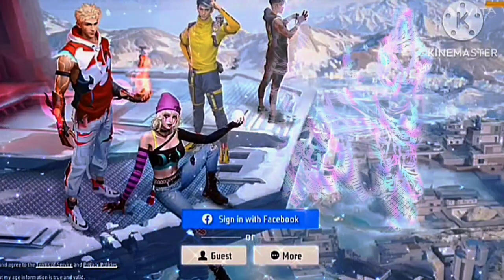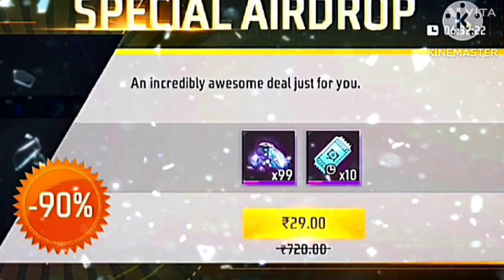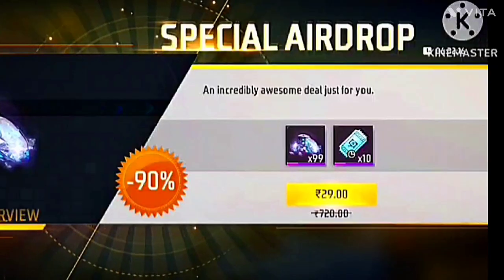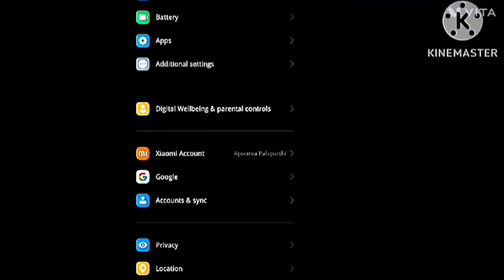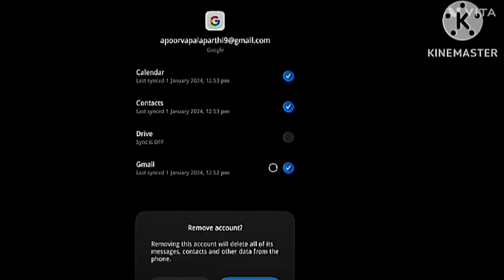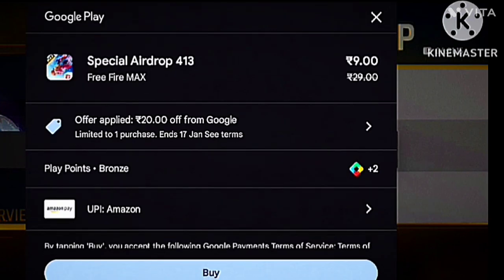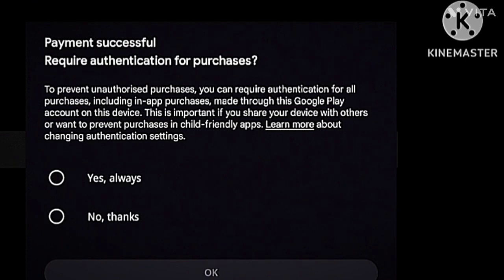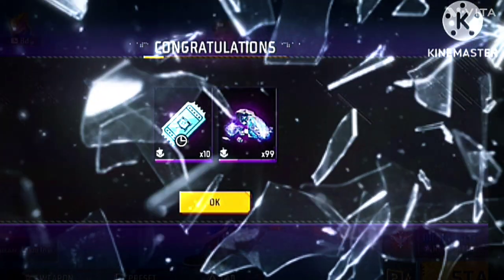A͜͡pooʀvʌ _YT» freefiremax New year special offer 90%+40₹off in ffmax